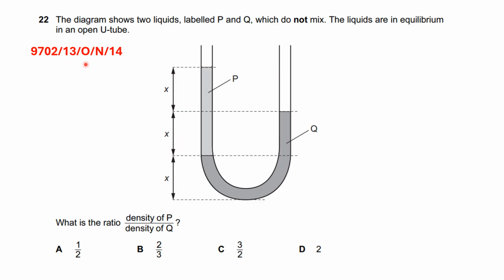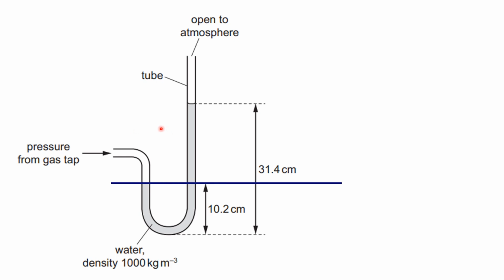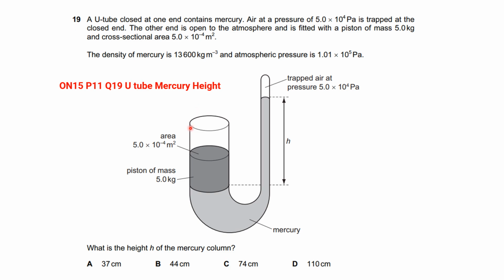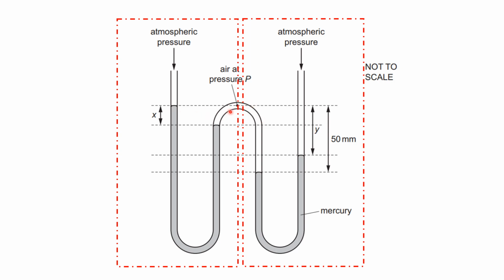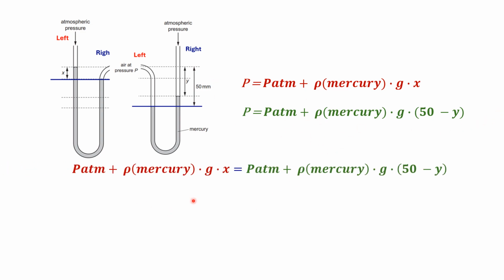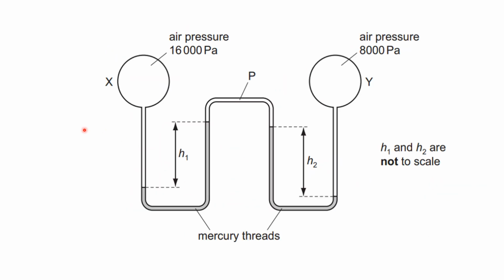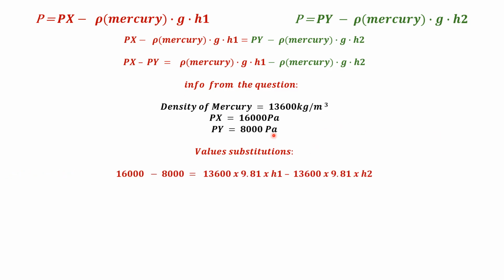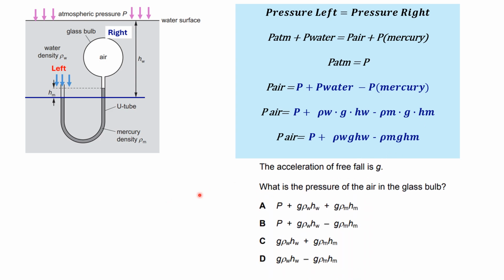AS PHYSICS - ALL ABOUT "U" SHAPED PRESSURE TUBES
Welcome to this detailed tutorial on U-shaped and W-shaped pressure pipes, tailored for AS Physics students and enthusiasts! 🌟 In this video, we explore the fascinating world of pressure mechanics through practical examples and engaging visuals. Learn how to analyze pressure differences in U-tube and W-tube configurations using real exam-style questions, step-by-step explanations, and helpful tips.
We'll demonstrate how to:
• Identify equal pressure points in U-shaped and W-shaped pipes.
• Balance pressure equations between the left and right sides of the tube.
• Understand the relationship between fluid height and pressure, including the role of atmospheric pressure in open pipes.
• Solve complex pressure problems, such as those involving mercury columns and gases.
Perfect for Cambridge AICE Physics (9702) students preparing for exams, this video covers concepts with clarity and precision. Whether you're new to pressure systems or just need a quick review, this is your go-to resource.
🧪📚 Drop your questions in the comments below, and let’s master physics together!"
Let me know if you’d like any additional tweaks!